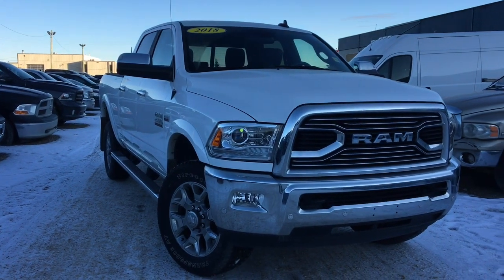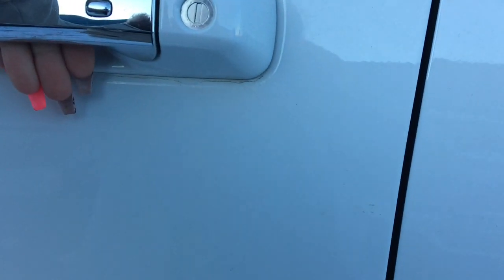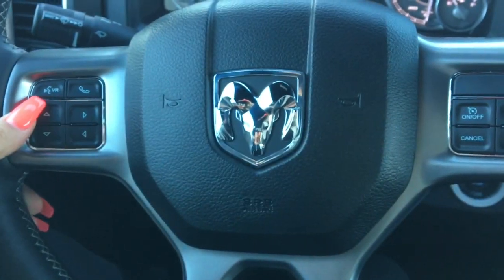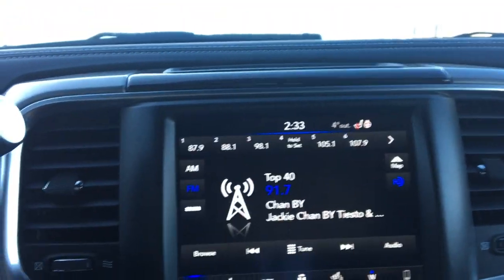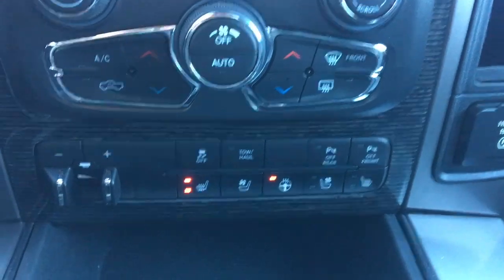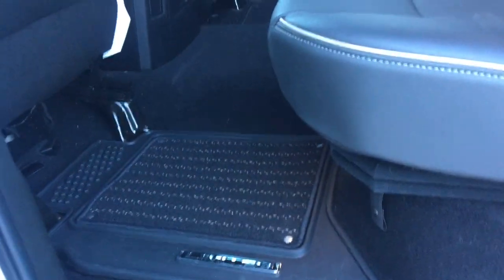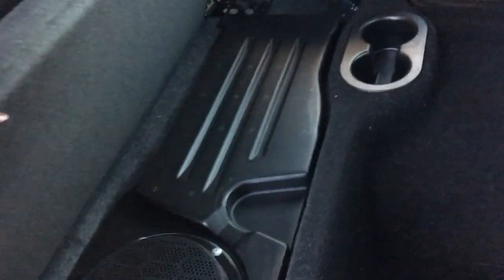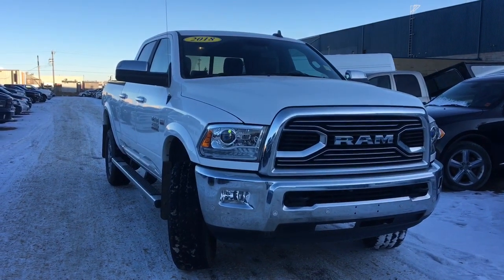2018 Ram 2500 Limited | PD8RC1048 | HEAVY DUTY | Edmonton,AB | Crosstown CDJR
Recorded by Ashley

10 Speakers, 115-Volt Auxiliary Power Outlet - IP, 2nd Row Heated Seats, 4 Adjustable Cargo Tie-Down Hooks, Air Conditioning, Auto High-Beam Headlamp Control, Bed Cargo Divider/Extender, Body-Colour Fender Flares, Bright Belt Mouldings, Bright Front Bumper, Bright Grille w/RAM Letters, Bright Limited Bodyside Moulding, Bright RAM Tailgate Badge, Bright Rear Bumper, Bright Wheel-to-Wheel Side Steps, Bucket Seats, Fold-Flat Load Floor w/Storage, Front & Rear Luxury Floor Mats, Front dual zone A/C, Front Heated Seats, Front Ventilated Seats, Heated Steering Wheel, High-Back Seats, Keyless Enter 'N Go w/Push-Start, Leather Front Vented Bucket Seats w/2_M, Leather-Wrapped Grab Handle, Leather-Wrapped Steering Wheel w/Wood, Limited 4x4 Tailgate Applique, Limited Appearance Package, Limited Decor Group, Locking Tailgate, Luxury Door Trim Panel, Painted Front Bumper, Painted Rear Bumper, ParkView Rear Back-Up Camera, Power 10-Way Memory Driver & 6-Way Passenger Seats, Power Lumbar Adjust, Power windows, Premium Instrument Cluster w/Display Screen, Protection Group, Quick Order Package 26M Limited, Radio: Uconnect 4C Nav w/8.4" Display, Rain-Sensing Windshield Wipers, RAM 2500 Badge, RamBox Cargo Management System, Rear 60/40 Split Folding Seat, Remote keyless entry, Remote Proximity Keyless Entry, Speed control, Steering wheel mounted audio controls, Steering Wheel-Mounted Audio Control, Traction control, Wheels: 20" x 8" Polished Forged Aluminum.

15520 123 Ave NW, Edmonton, AB T5V 1K8